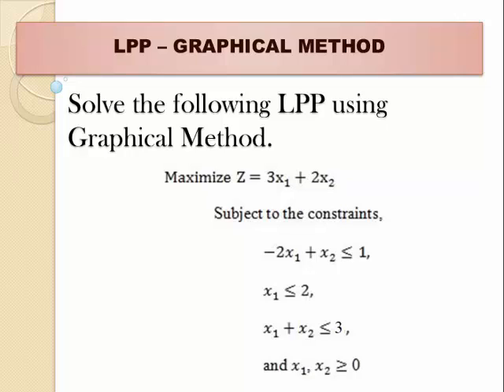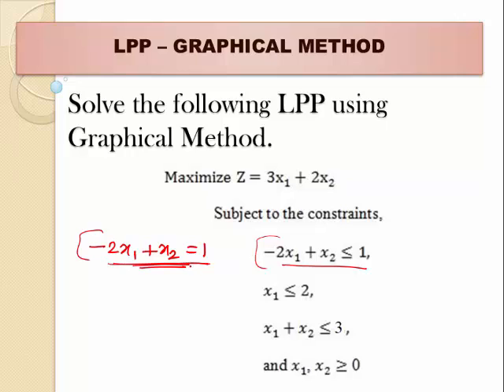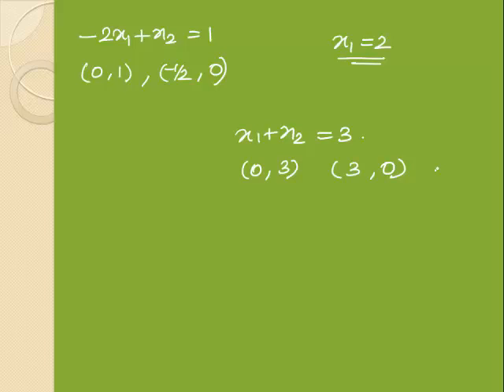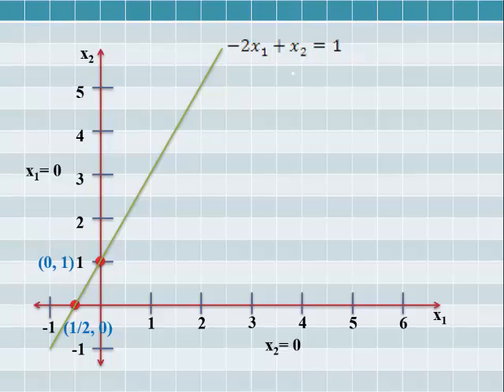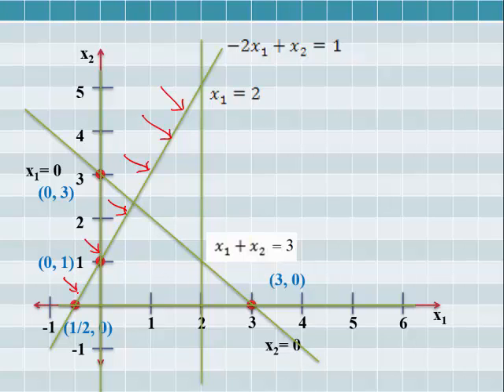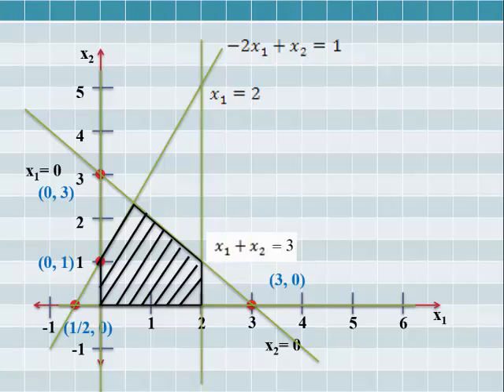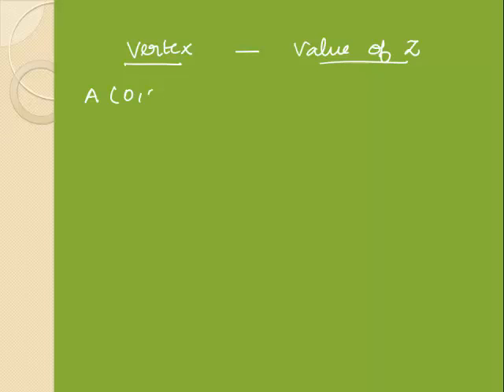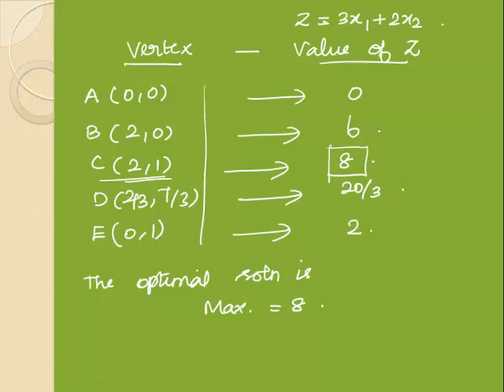Operations Research - LPP - Graphical Method - Problem 1